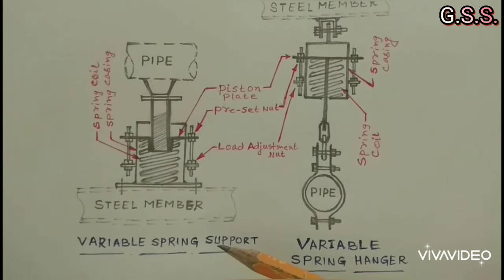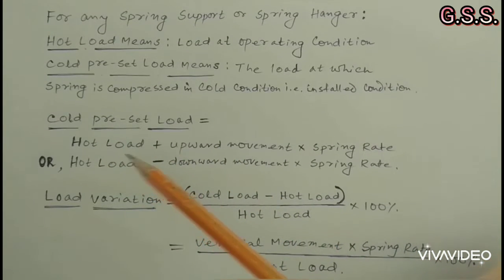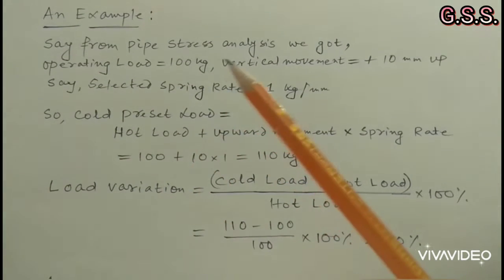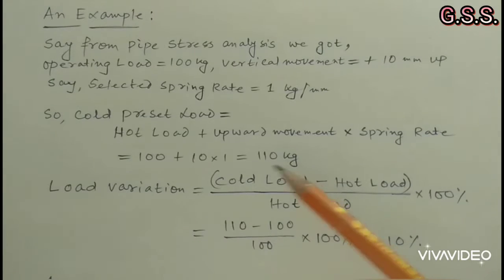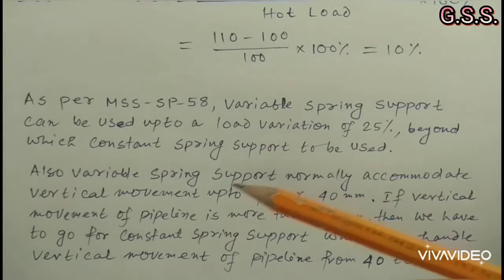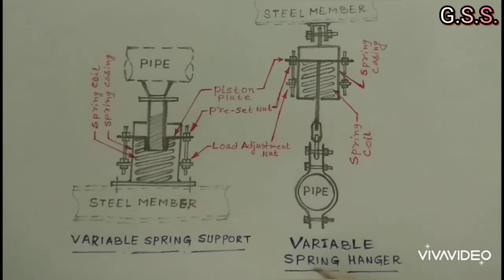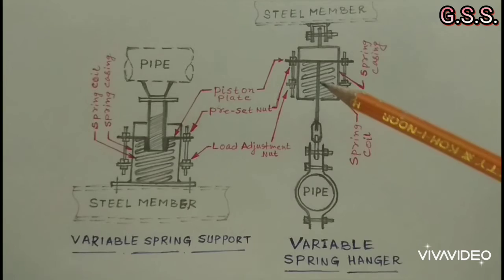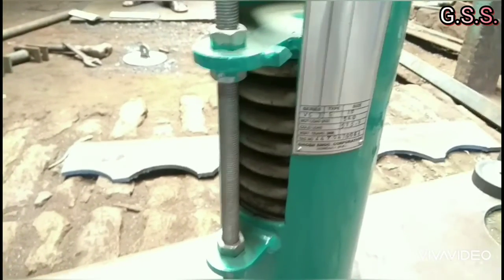Piping Engineering : mechanism of variable spring hanger